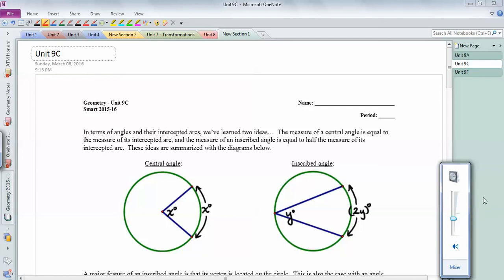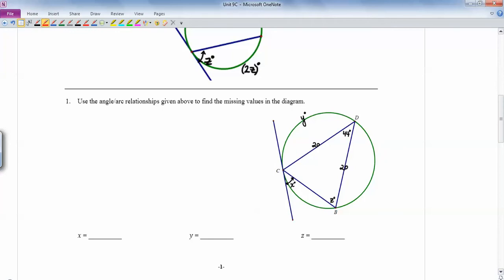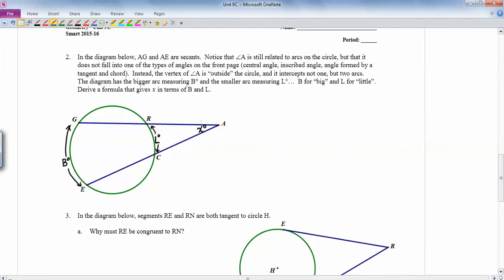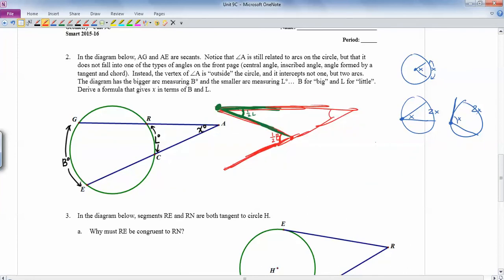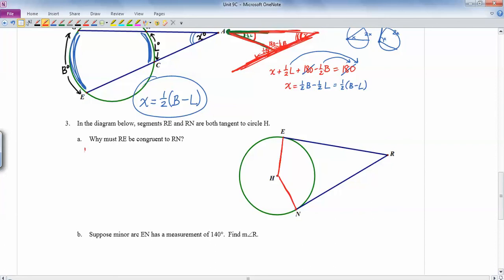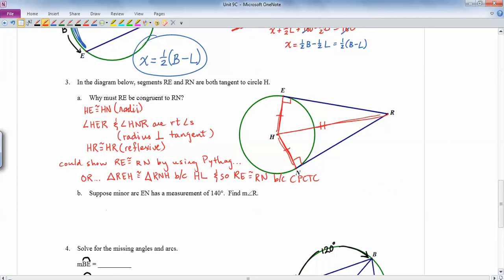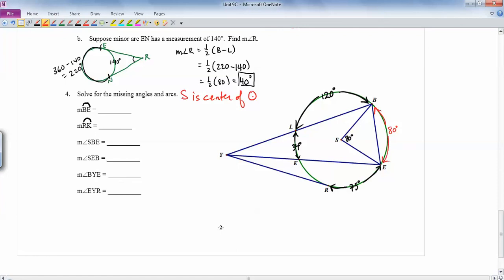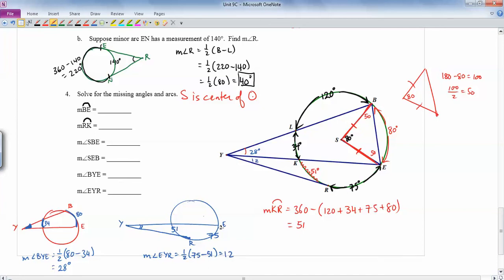Geometry - Unit 9C